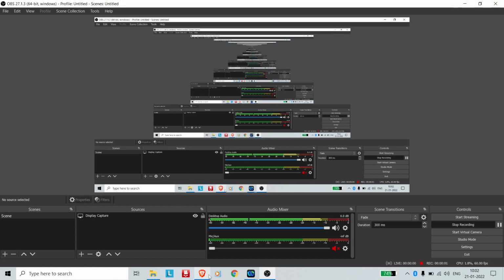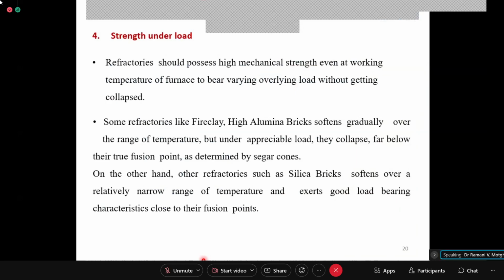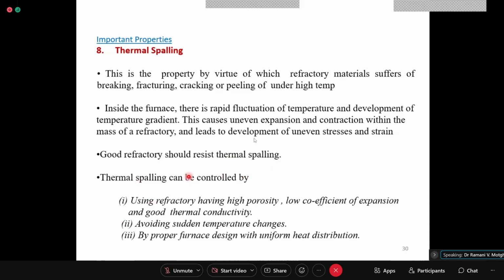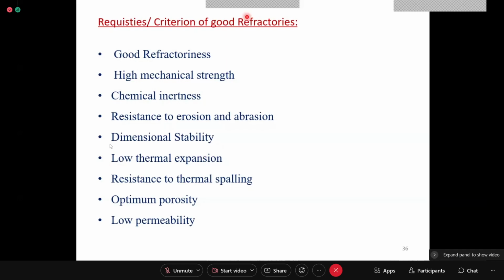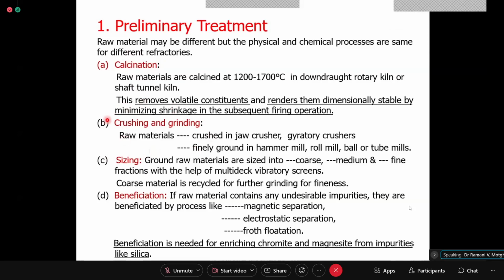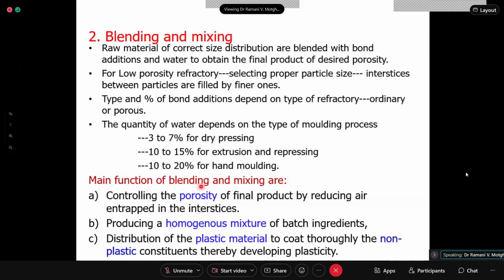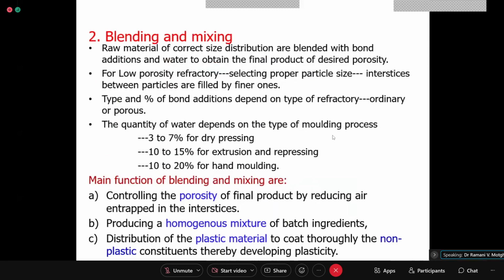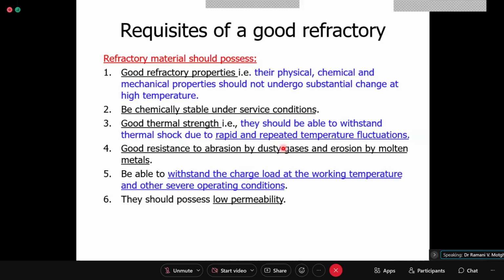l 18 refractories